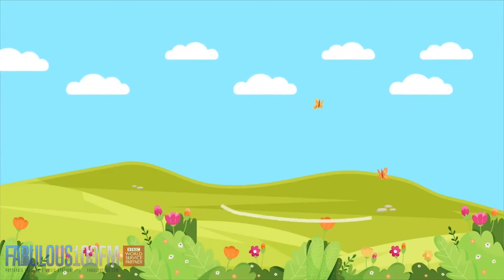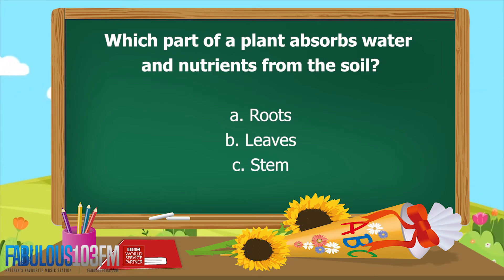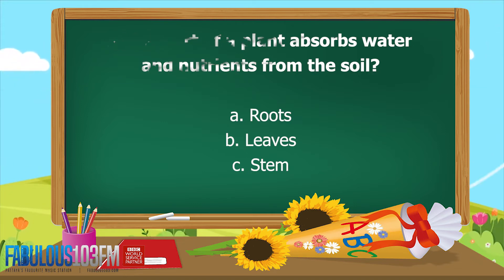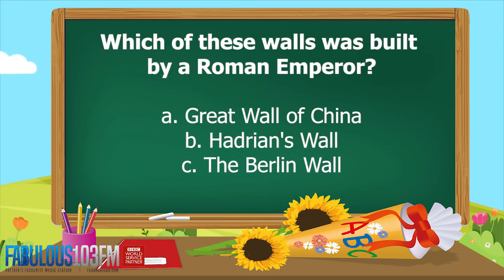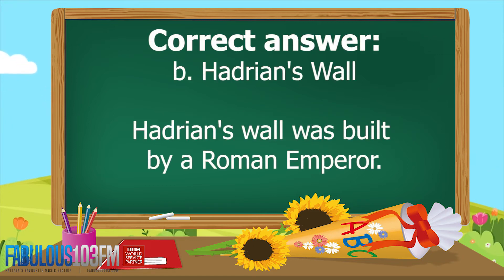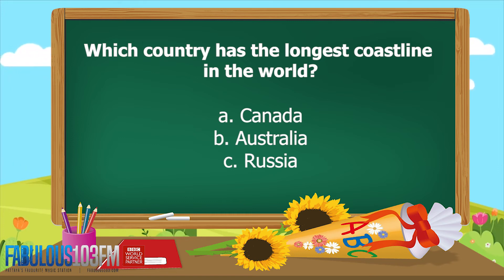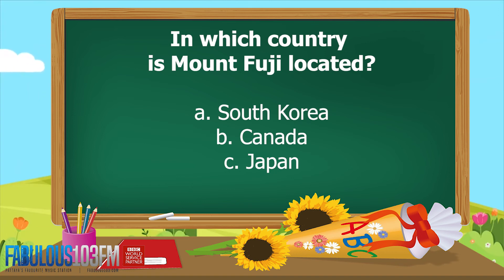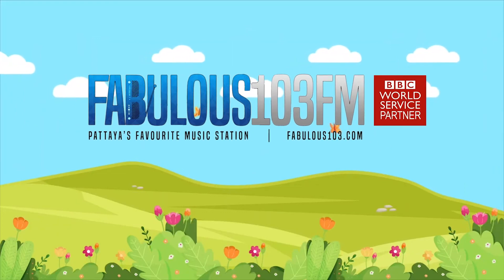KIDS QUIZ Fun daily quiz for children (9 September 2021) Fabulous 103 Pattaya Ep.99